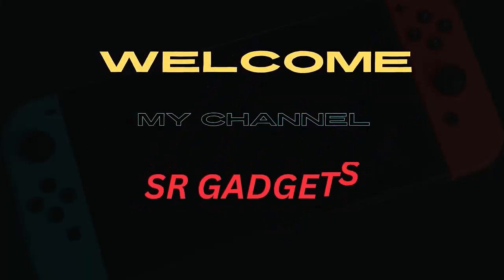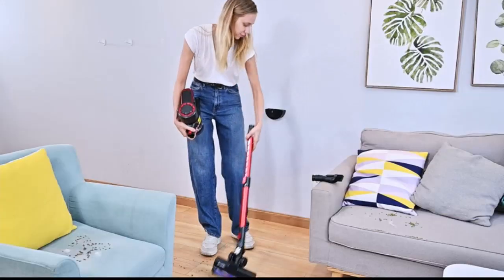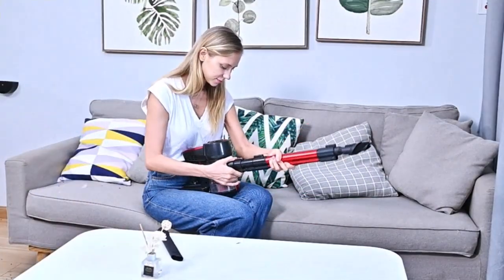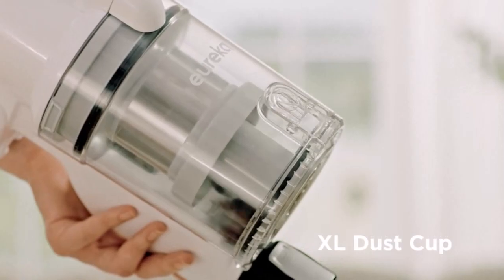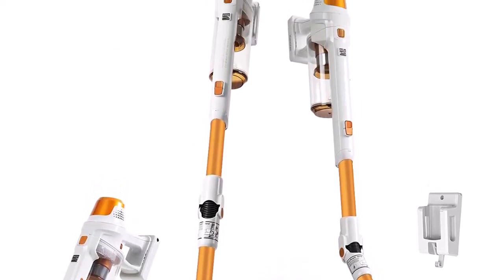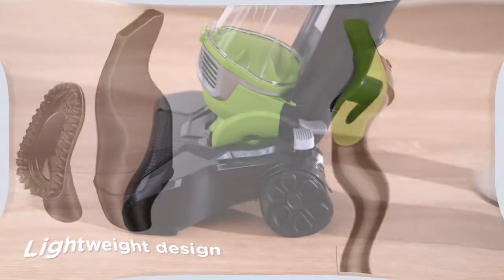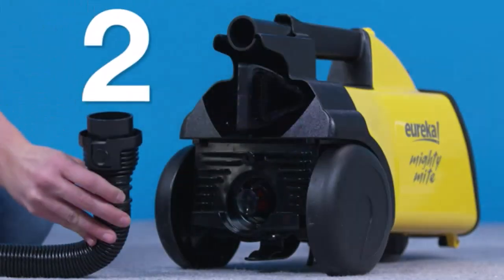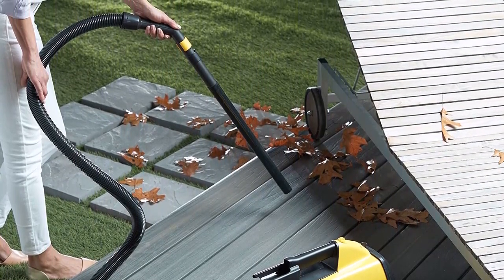5 best cordless vaccum cleaner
This video gather 5 best amazon products  .if you  want to buy this products from amazon and aliexpress . click this link .
Number : 1 Eureka NEC180 RapidClean Pro Cordless Vacuum Cleaner, Convenient Stick Vacuum and Handheld Vacuum, Lightweight Vacuum Cleaner cordless, High Efficiency Powerful Motor LED Headlights, White

Number : 2 WLUPEL Cordless Vacuum Cleaner, 250W Stick Vacuum Cleaner with 30KPA Powerful Suction, Lightweight Handheld Vacuum LED Display for Carpet and Floor, Pet Hair

Number : 3 Kenmore DS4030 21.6V Cordless Stick Vacuum with EasyReach Wand, Lightweight Cleaner with 2-Speed Power Control, LED Headlight, Converts to Handheld for Hardwood Floors, Carpet & Pet Hair, Orange

Number : 4 Eureka Airspeed Ultra-Lightweight Compact Bagless Upright Vacuum Cleaner,

Number : 5 Eureka 3670M Canister Cleaner, Lightweight Powerful Vacuum for Carpets and Hard floors, w/ 5bags,Yellow

EARNINGS DISCLAIMER: This video links provided are amazon affiliate links . we earn from qualifying purchases.When customer click the affiliate links  and buy this products I will get some affiliate commission from amazon.